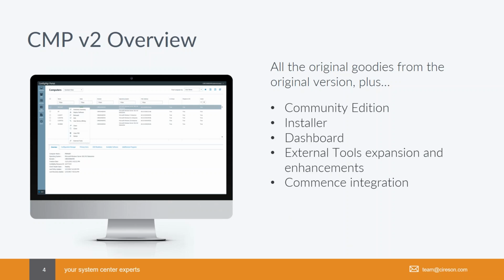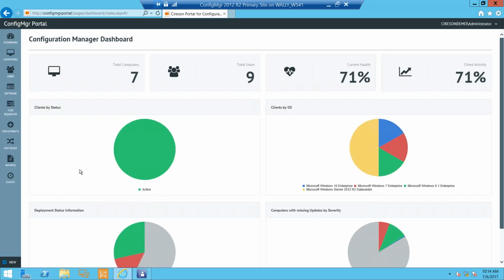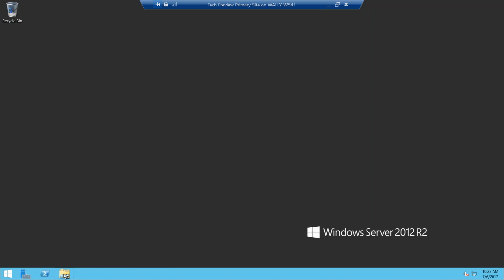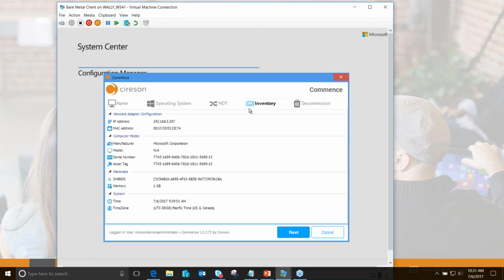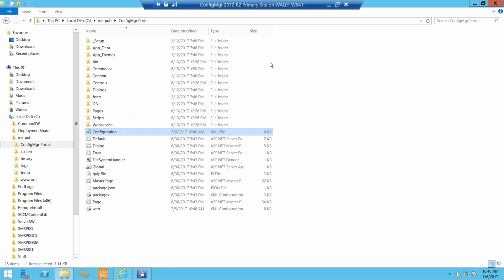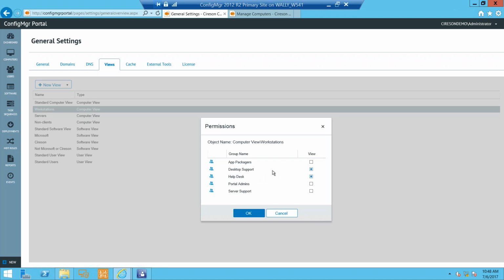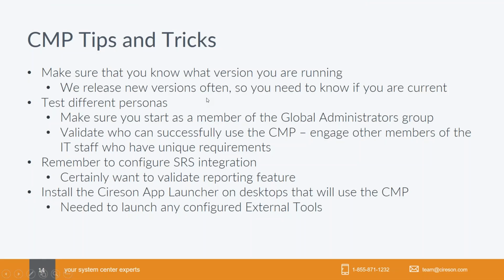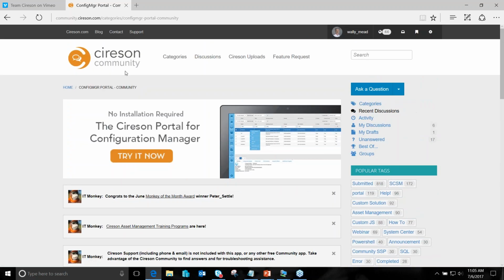Wally Mead Presents: Getting Started with Your Configuration Manager Portal